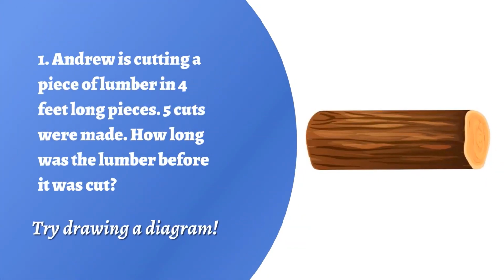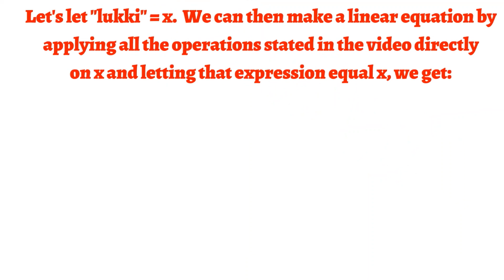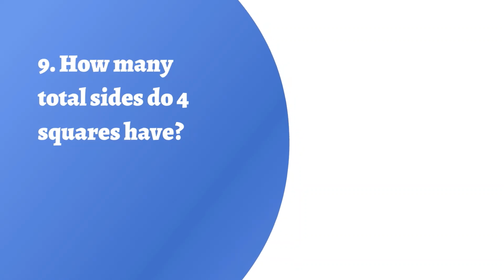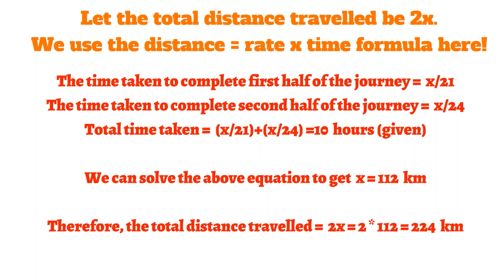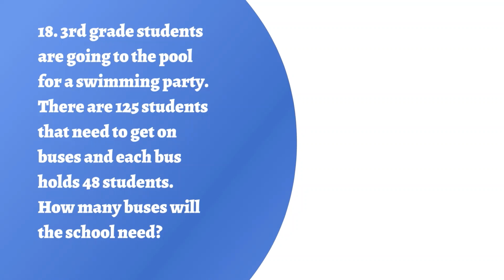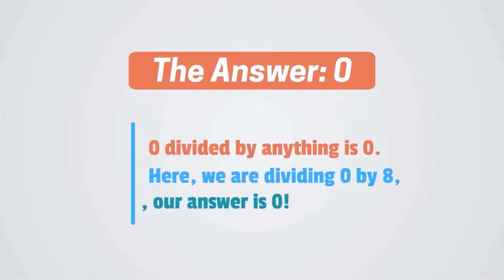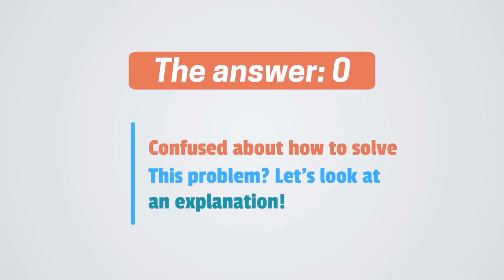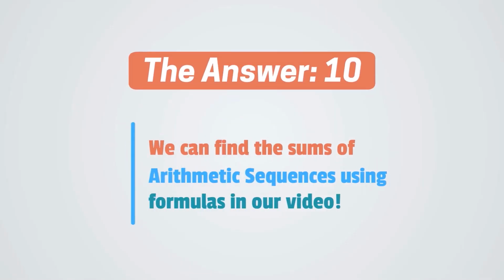ThePuzzlr Contest Elementary Questions + AoPS giveaway!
The Elementary Contest Video from the second ThePuzzlr contest. This video gives you a sense of the type of questions on the test!
Please note that the third ThePuzzlr contest is split into two separate elementary sections, so this video presents questions that are harder than the grades 1-3 questions!

2. To enter the giveaway to win an AoPS Gift Card, fill out the form

For best quality, watch the video in 1080p.

How to find the number of factors of ANY number FAST! @

For more awesome content, check out ThePuzzlr.com!